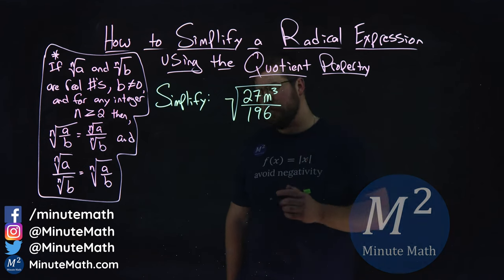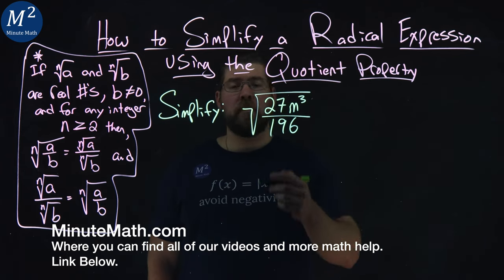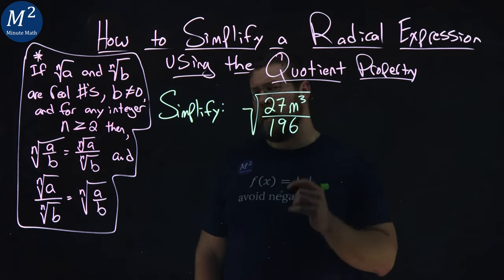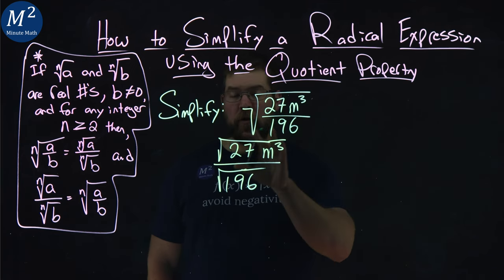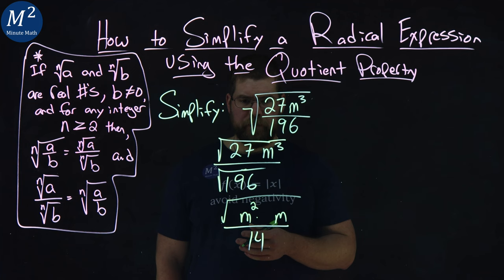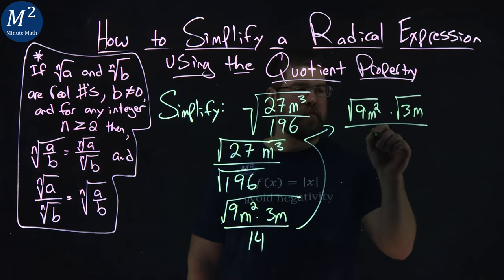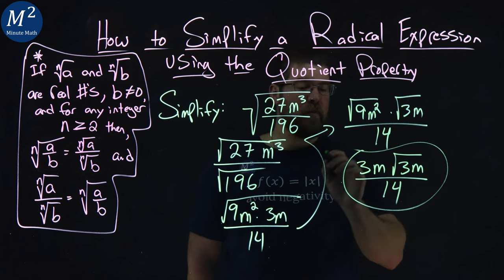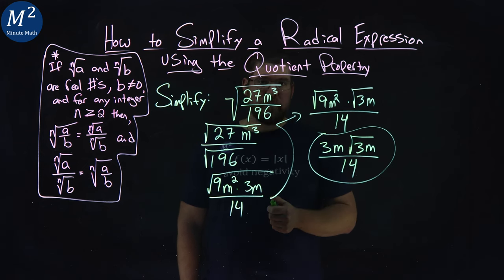How to Simplify a Radical Expression Using the Quotient Property | Simplify √27m³/196 | Minute Math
In this video we learn how to Simplify a radical expression using the Quotient Property. We show how to simplify √27m³/196.

Marecek, L., & Mathis, A. H. (2020). Simplify Radical Expressions. In Intermediate Algebra 2e. OpenStax.